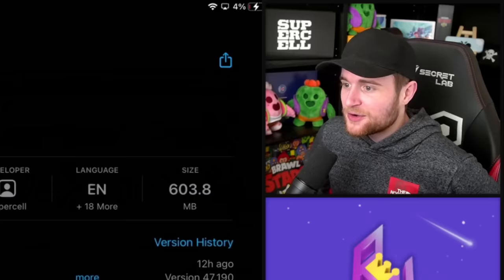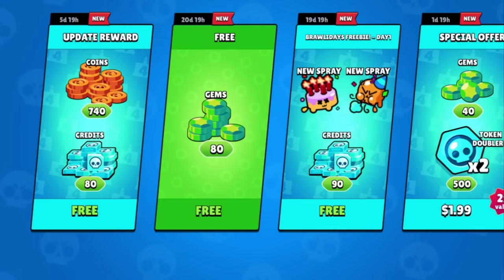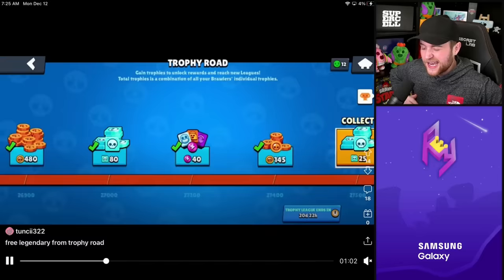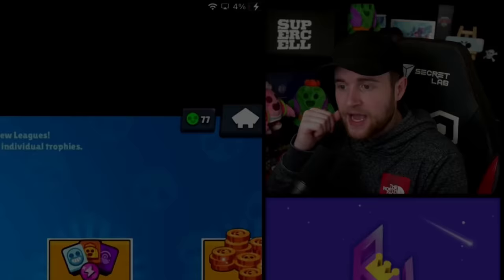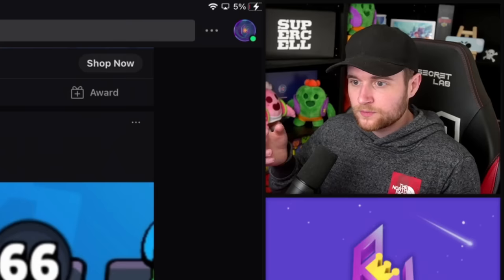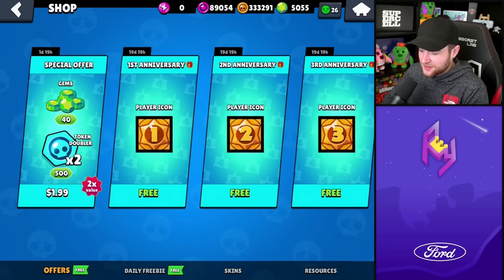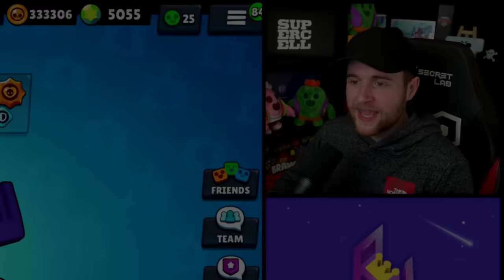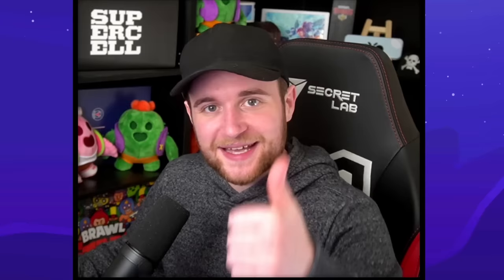The BUG That Gave SO MANY FREE Credits (Update)